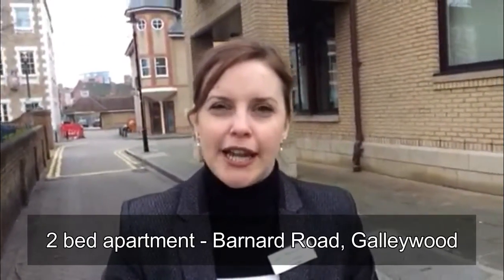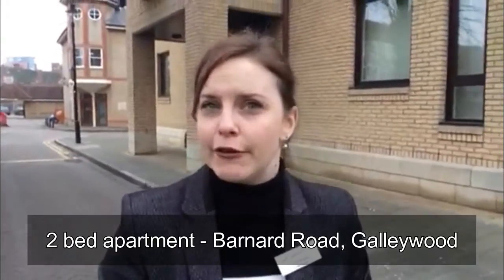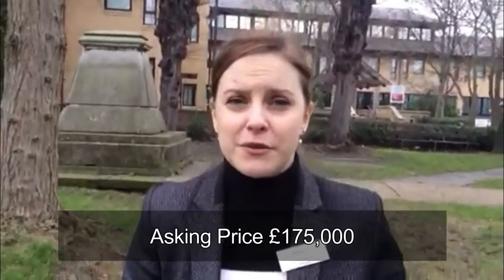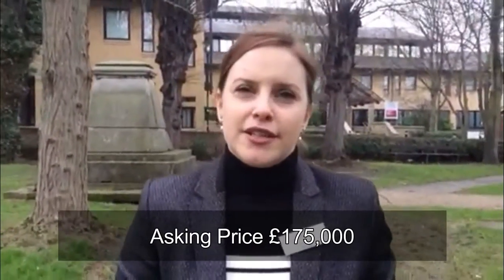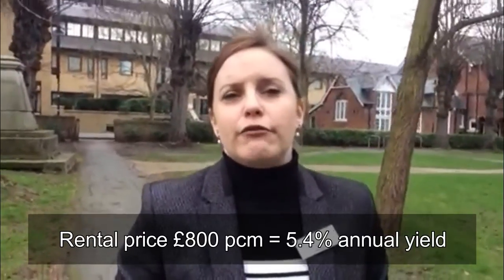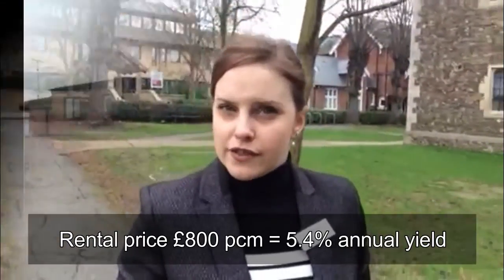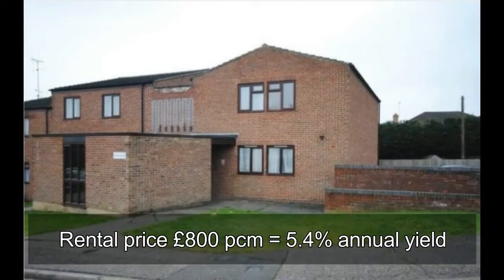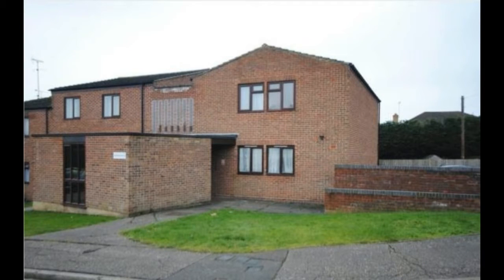Chelmsford 2 bedroom apartment with potential yield of 5.4%